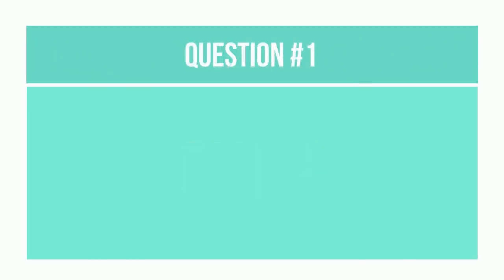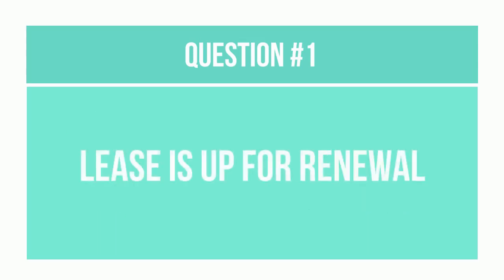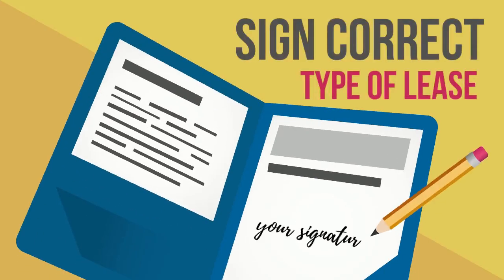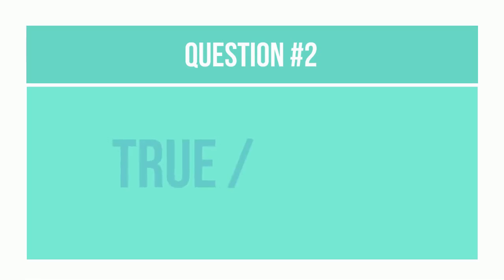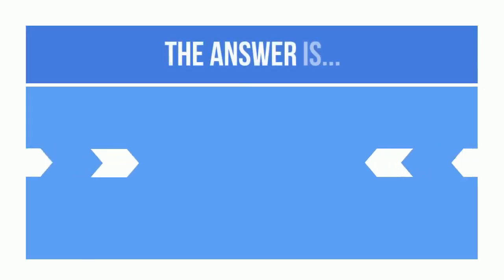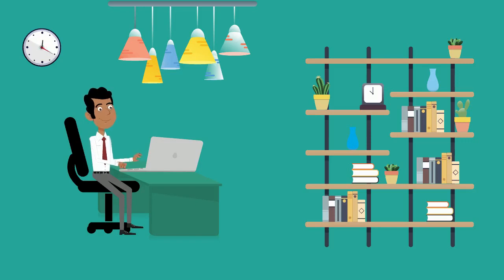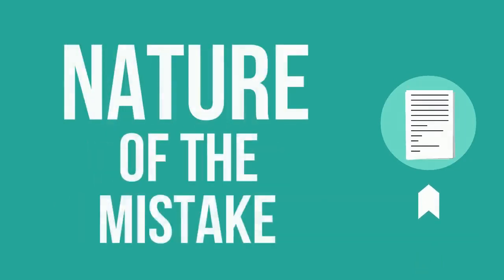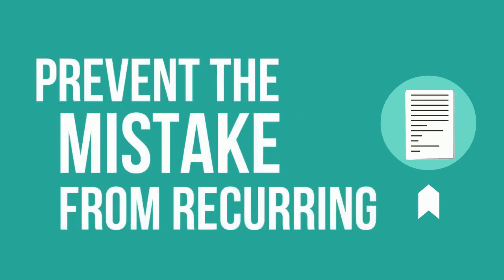QUIZ BOWL: Site Manager Sara on Avoiding Household File Mistakes, PART TWO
Sara’s 2-Question Quiz Bowl Today: Avoiding Household File Mistakes—Part Two

Question 1: Yes or No…
When reviewing household files, you discover that a resident signed the wrong type of HUD model lease for your site’s program. Can you wait until the lease is up for renewal to give the tenant the correct lease?

You MUST ask the household to sign the correct type of lease right away. If you have any questions about following HUD’s rules on implementing lease changes found in the HUD Handbook, contact your contract administrator or local HUD office.

Question 2: True or False…
After you fix a mistake in a household file, you should also draft a memo to the file explaining what you did.
The answer is…TRUE.

You should draft a memo to the file telling contract administrators and local HUD offices who review the file what you did. This will show that you have good quality control over your household files and proactively correct problems in them.